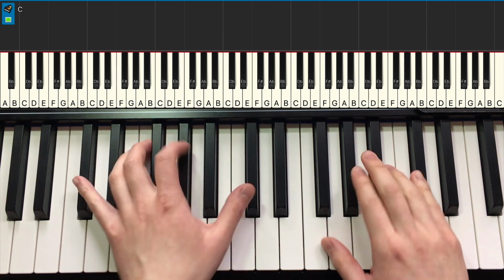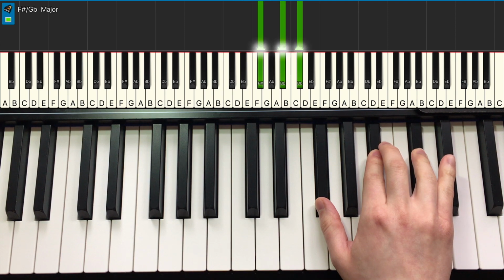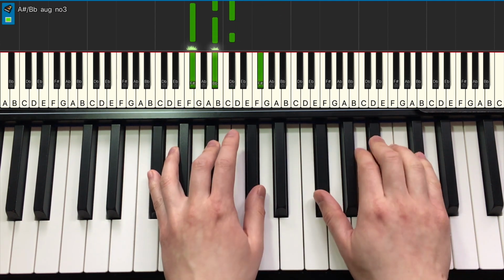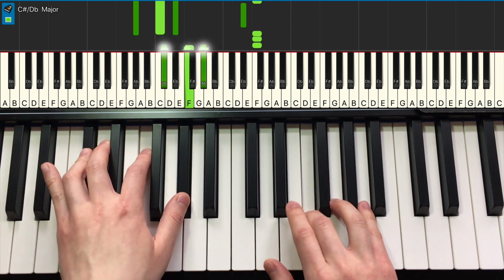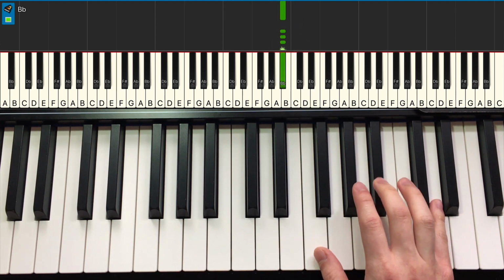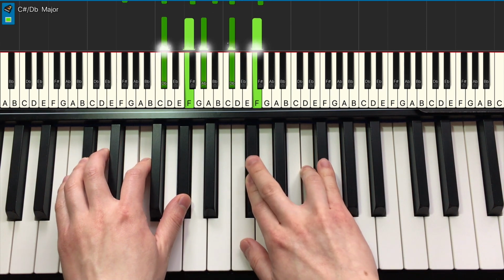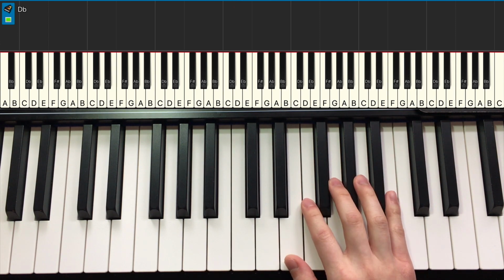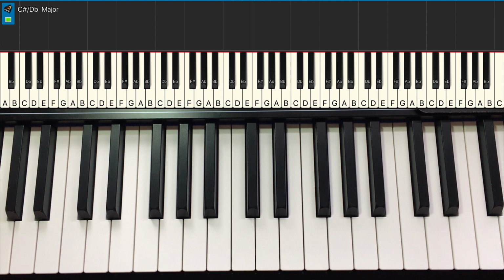Kygo & Sasha Sloan: I'll Wait (Piano Cover + Tutorial)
►► Play the piano with confidence. Download my FREE guide: 5 Steps To Playing With Confidence

Chords:

Verses: Bb- Gb+ Db+ Ab+ (vi IV I V)

Chorus: Bb- Gb+ Db+ Ab+ Bb- Gb+ Ab+ (vi IV I V   vi IV V)
        Bb- Gb+ Db+ Ab+ Bb- Gb+ Db+ (vi IV I V   vi IV I)

Drop: Bb- Gb+ Db+ (x3) Gb+ Bb- Ab+ Db+ (vi IV I    IV vi V I)

Hey everyone! On the heels of Kygo's newest release, I wanted to show you my take on the song, and teach you the chords & melody so you can play it on your own. Enjoy!

Thank you very much for watching! Leave your requests in the comments below!